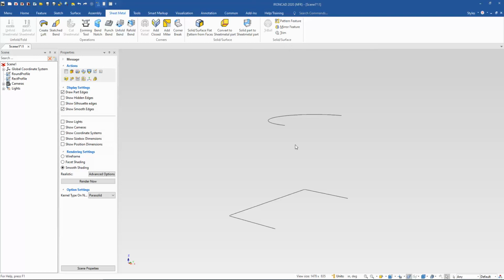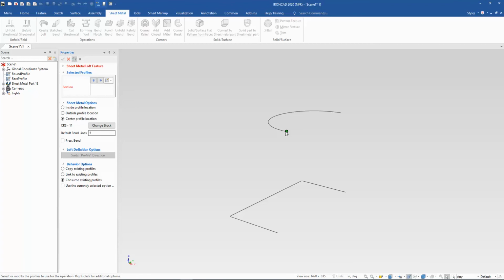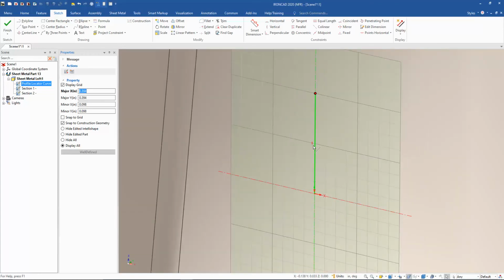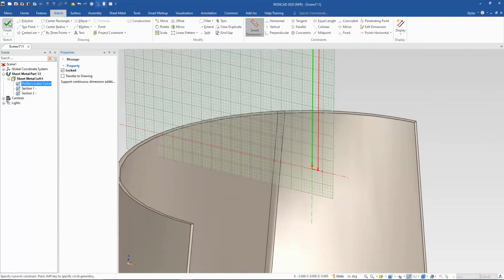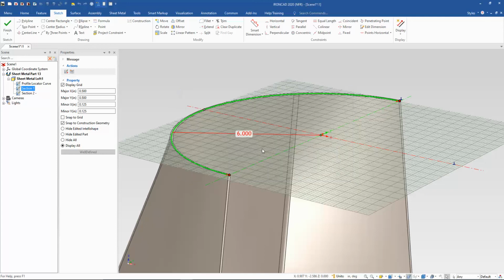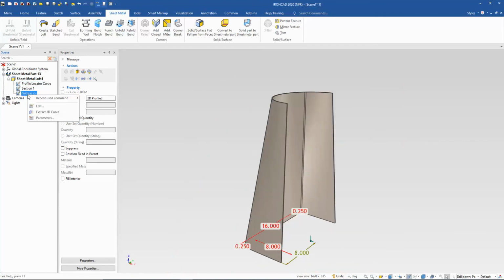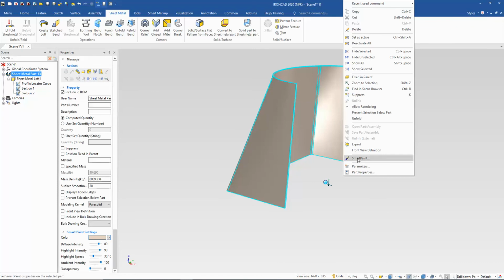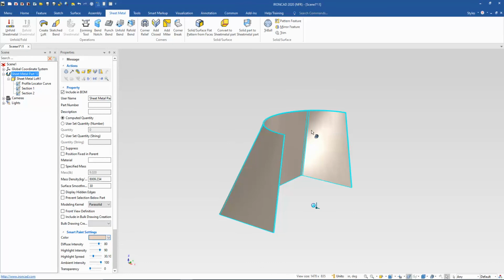How to Control the Height of a Sheet Metal Loft in IronCAD Using a Parameter | My Triball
Learn how to use parameters to easily edit aspects of lofts in an IronCAD scene.